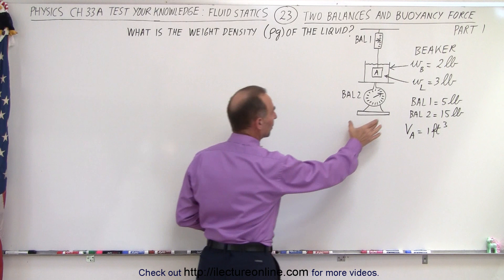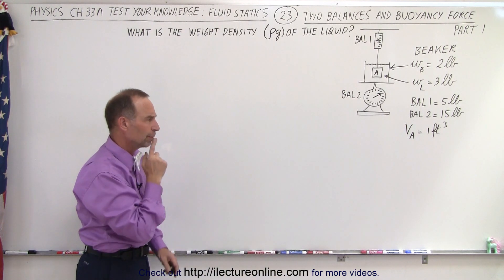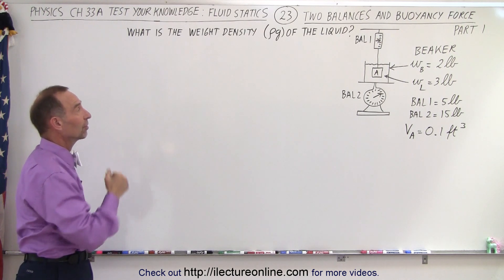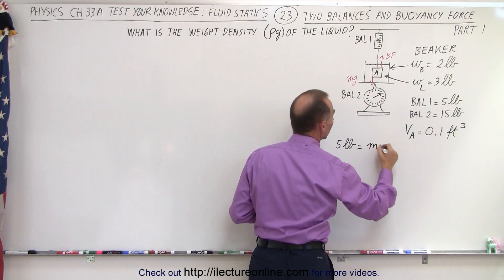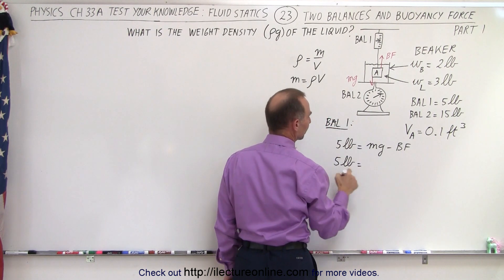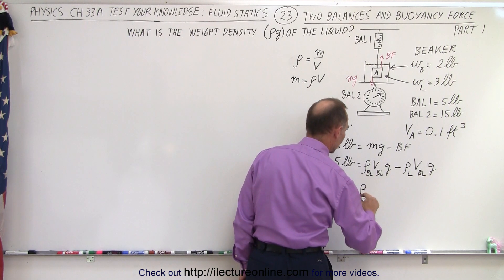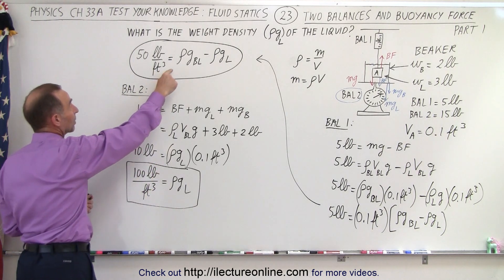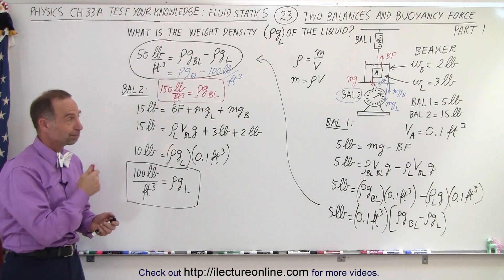Physics - Ch 33A Test Your Knowledge: Fluid Statics (23 of 36) 2 Balances & Buoyancy Force: P 1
In this video I will find the weight density of the liquid=?